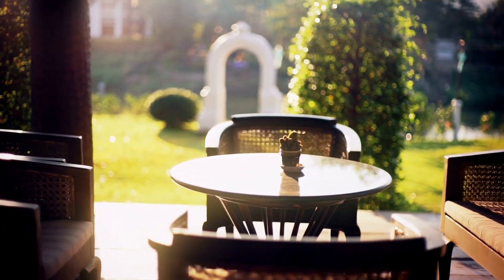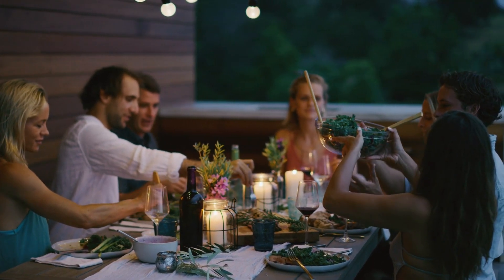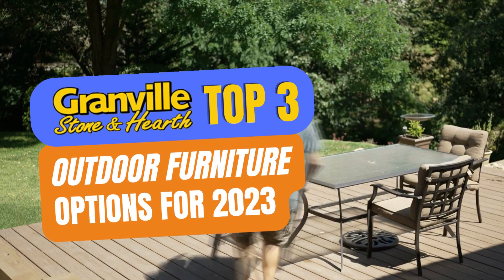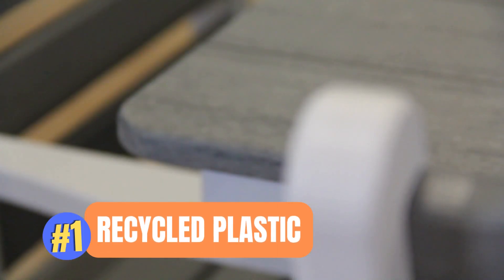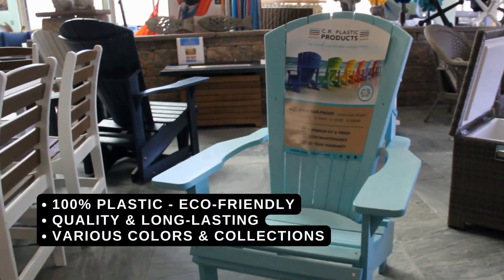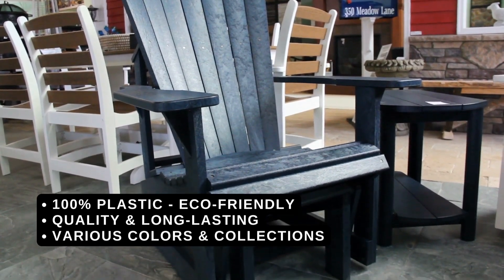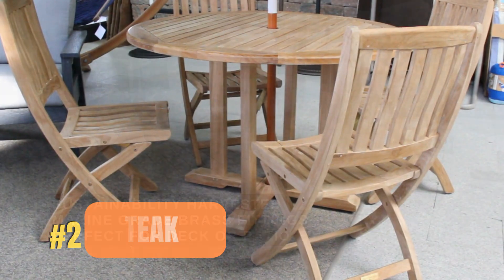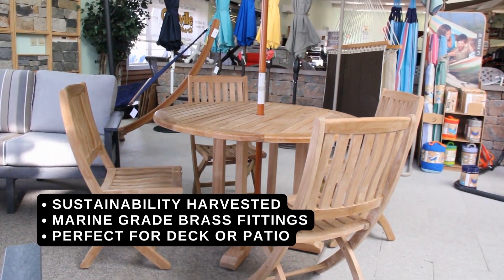Granville Stone Top 3 Furniture Options 2023